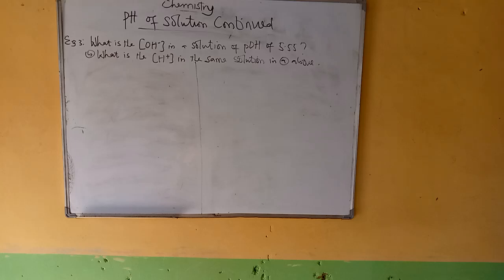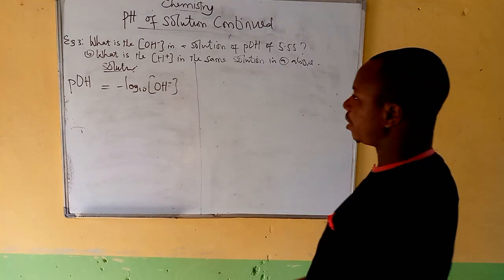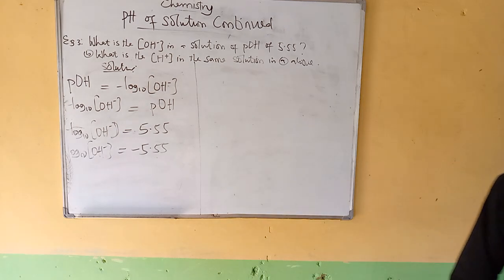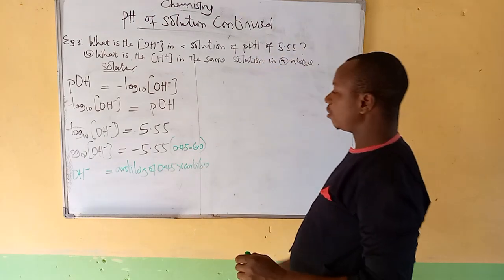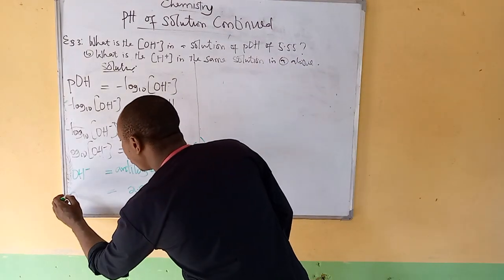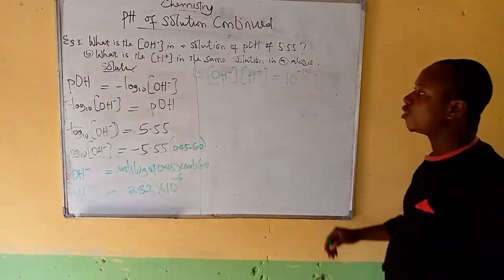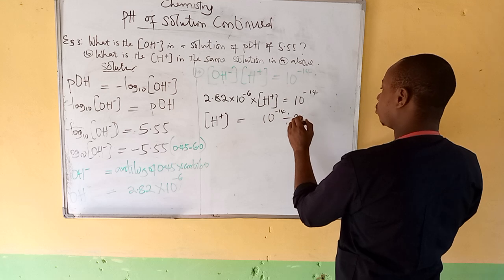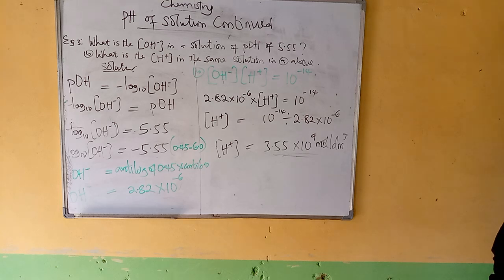More calculations on pH and pOH of solution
pH of Solution Continues